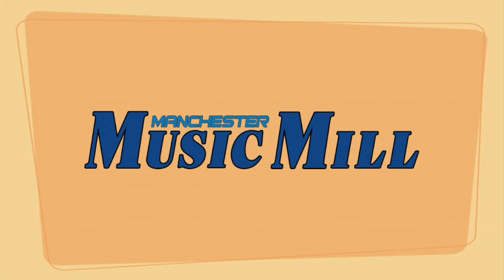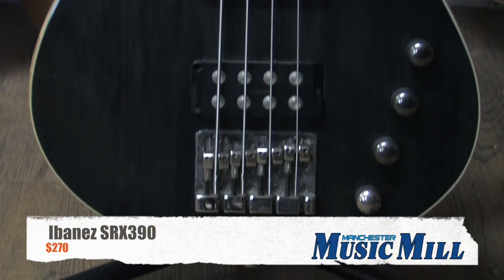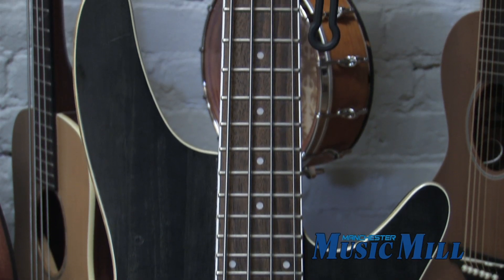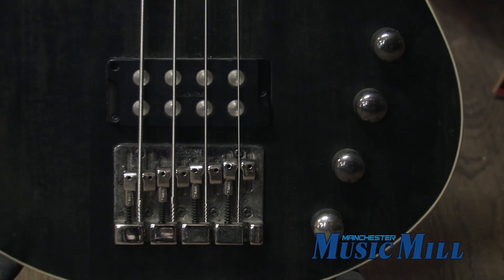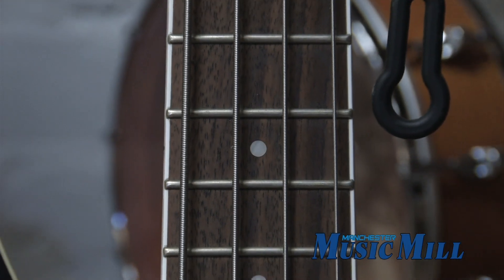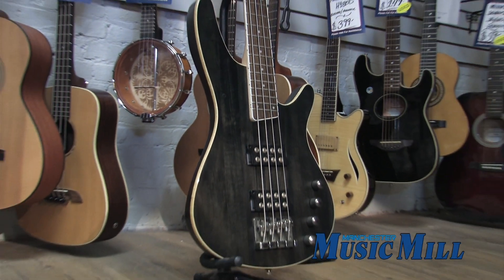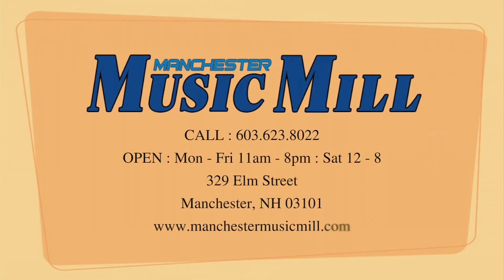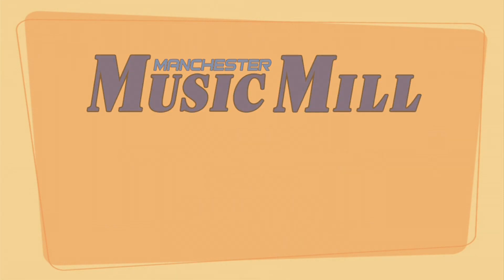Manchester Music Mill - Ibanez SRX 390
Ibanez SRX 390
OPEN : Mon - Fri 11am - 8pm : Sat 12 - 8